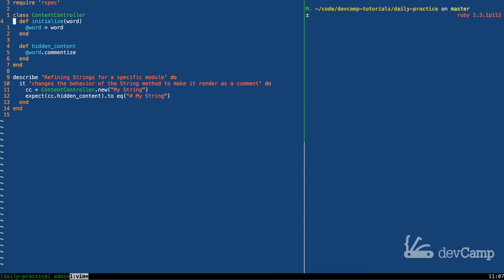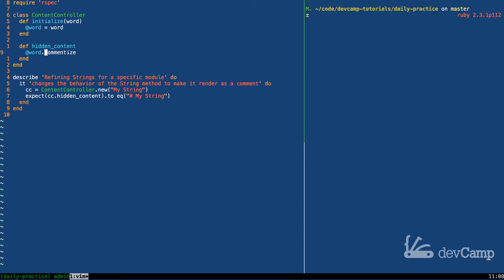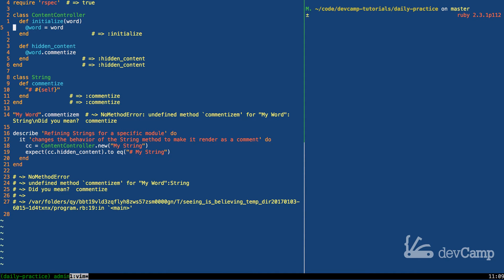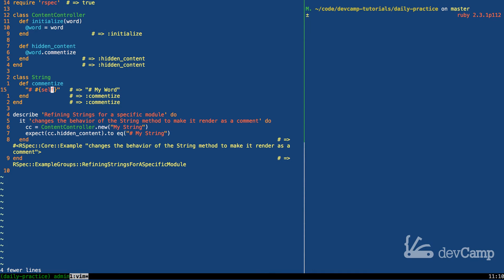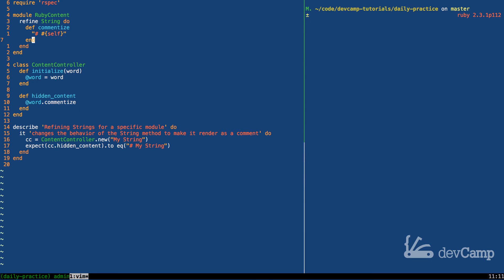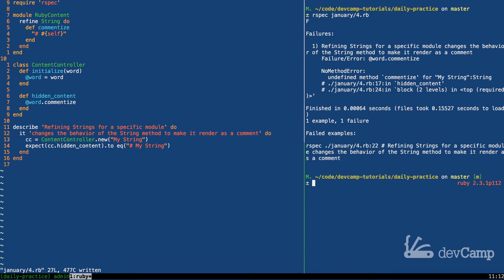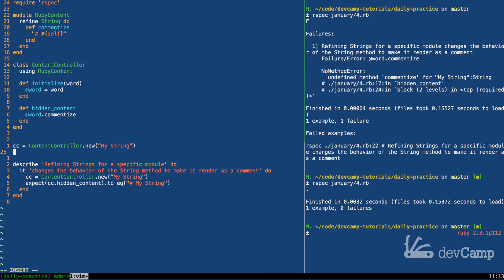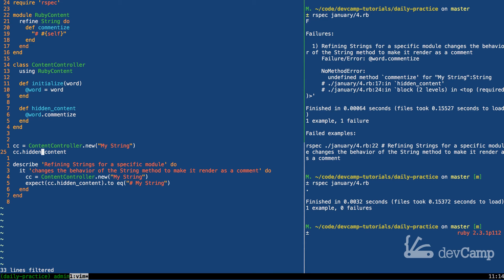How to Use Ruby Refinements to Adds Methods to Customized Classes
This coding exercise will teach you how to use Refinements in Ruby in order to add custom functionality to specific classes.